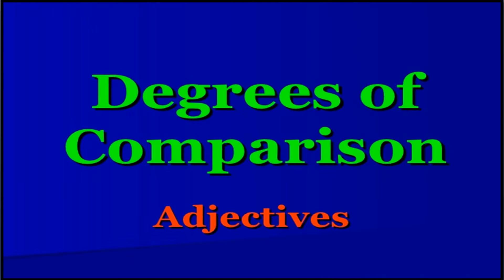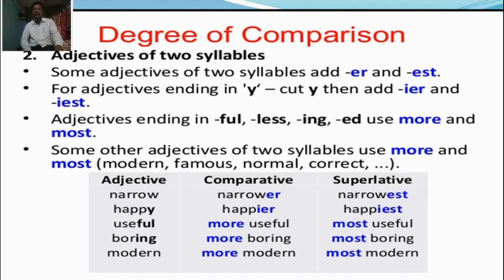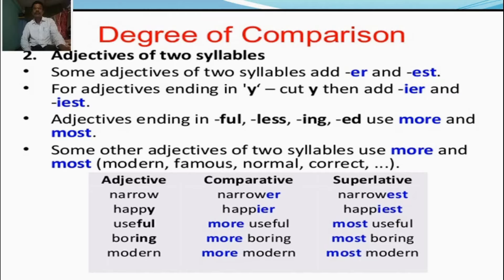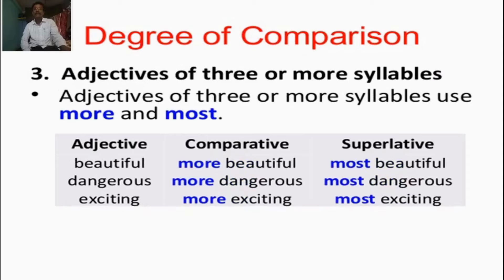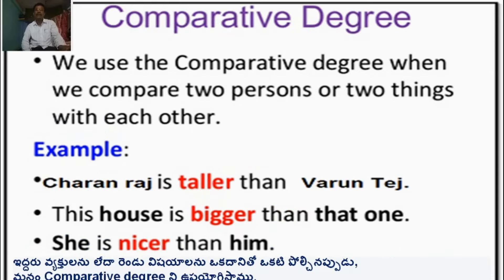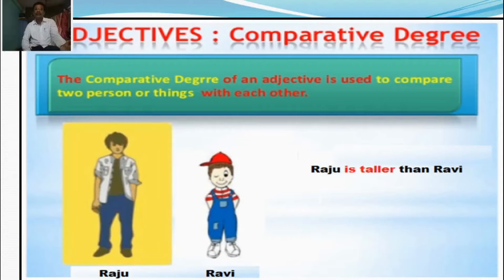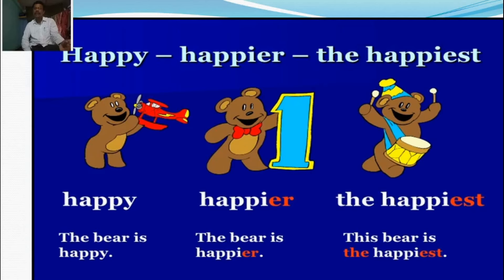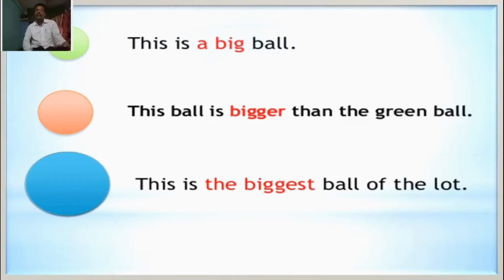Degrees of comparison English Grammar Explanation in Telugu & English